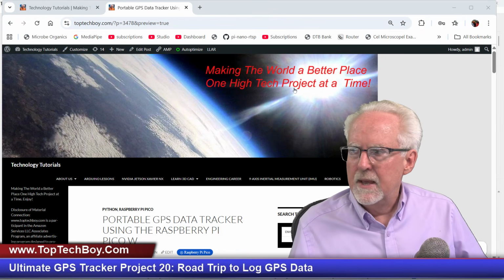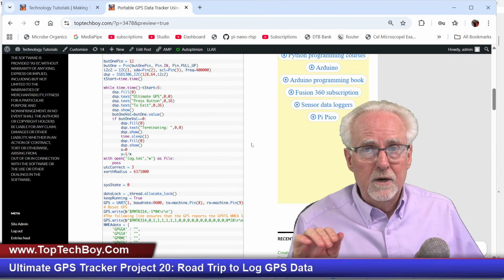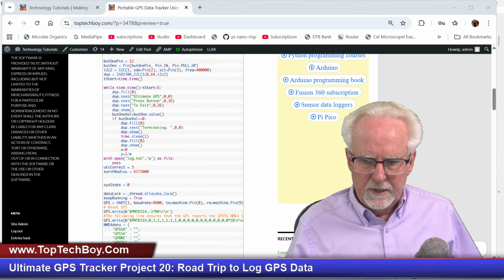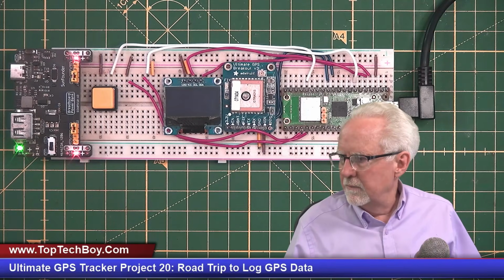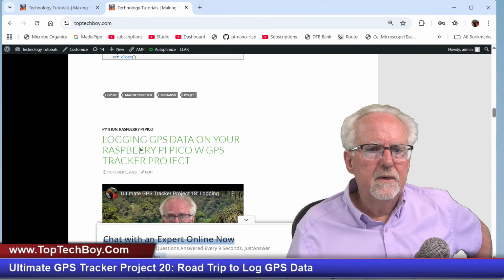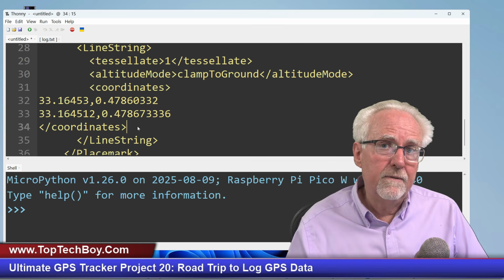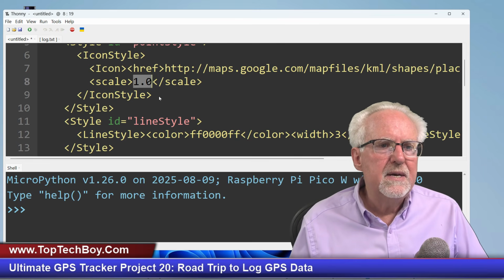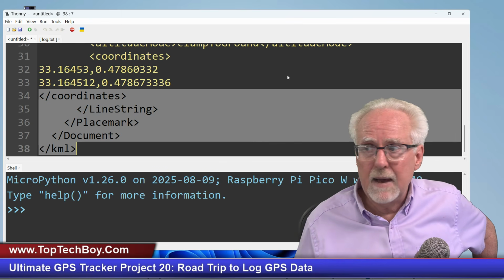Ultimate GPS Tracker Project 20: Road Trip to Log GPS Data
In this video I will  show you how you a first look at a kml file for viewing yout GPS logged data on Google Earth. We will start by going on a road trip to gather a good GPS log file. Enjoy!

We are actually pursuing building a GPS Tracker, and this is the gear we will be using in this class:

Raspberry Pi Pico W:
Adafruit Ultimate GPS:
External Antenna (OPTIONAL):
Button Battery For Quicker Fix:
Breadvolt Power Supply (OPTIONAL):
Charging Cable (If You Don’t Have):
Soldering Iron:
Solder Practice Components:
Extra Solder:
Safety Glasses: